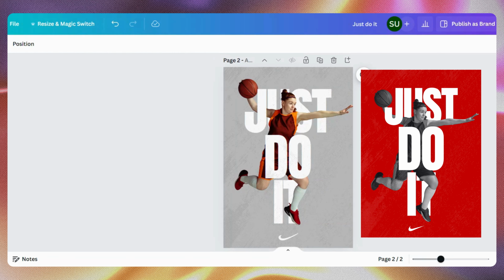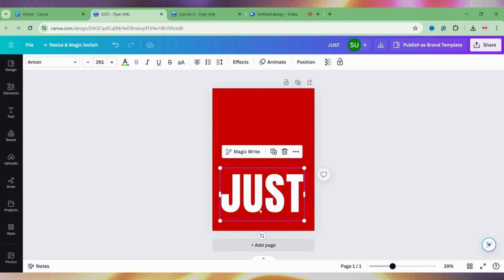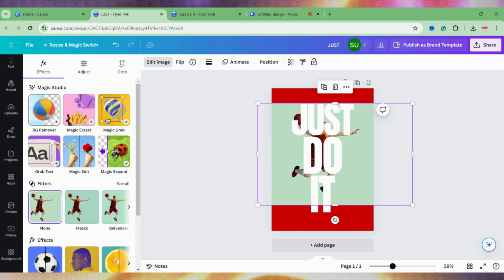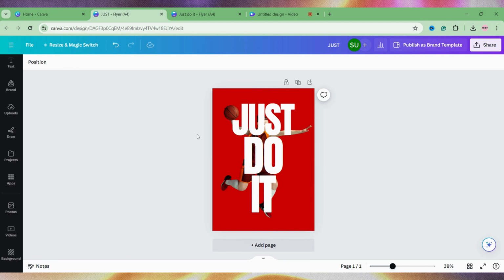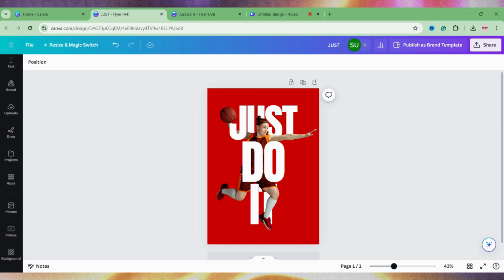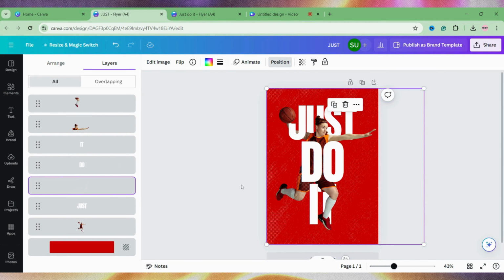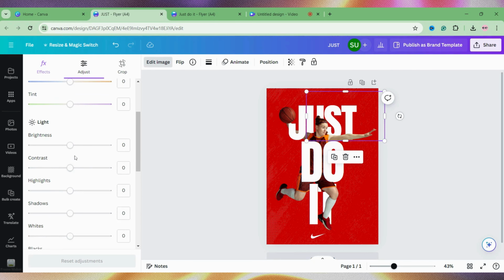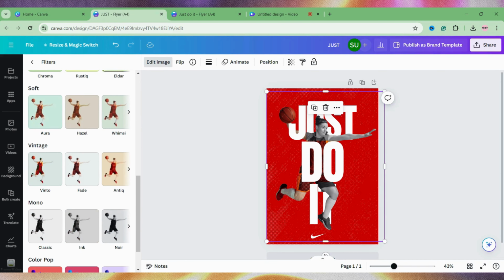The Easiest Sport Poster In Canva | Easy 2024 Tutorial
Easy Sport Poster Design In Canva

In this video, I show you a step-by-step tutorial on How to design a poster in Canva. Here I also explained text layering techniques.